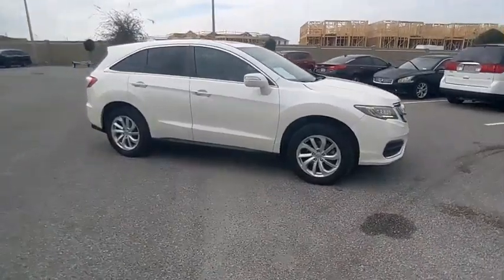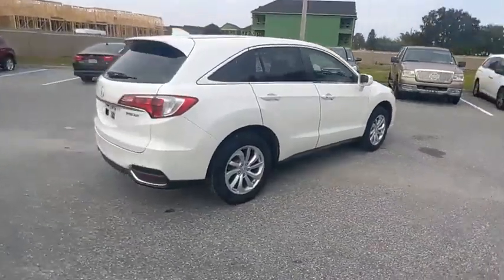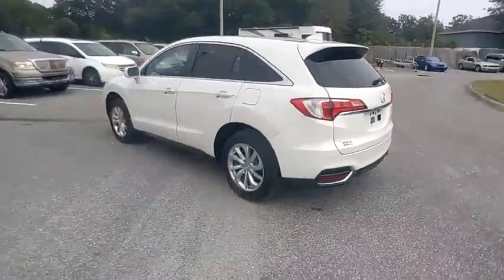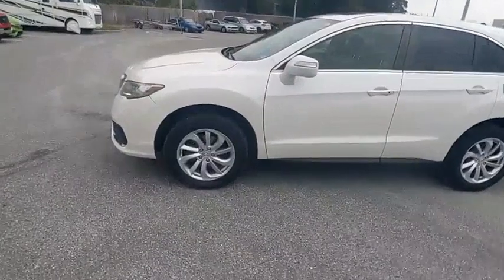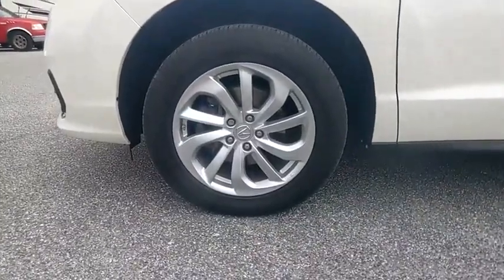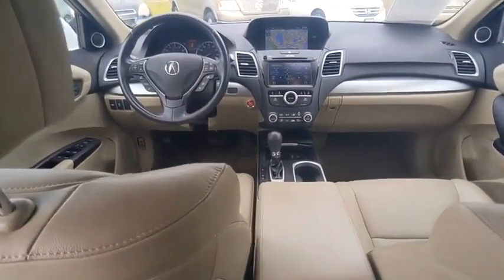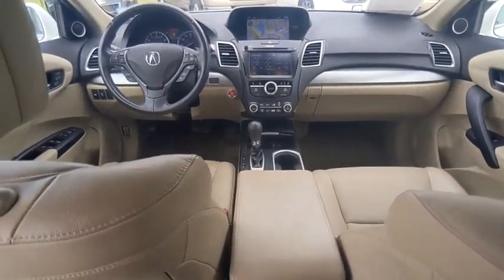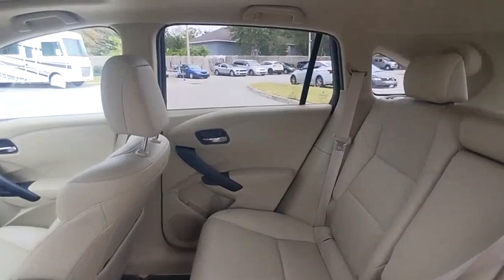2017 Acura RDX Winter Haven Honda FL HL011431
2017 Acura RDX w/Technology Pkg

100,000 MILE WARRANTY AVAILABLE!! TECHNOLOGY PKG!! LEATHER!! POWER MOONROOF!! NAVIGATION!! POWER HEATED SEATS!! PERFECT CARFAX!! XM RADIO!! BLUETOOTH!! BACK UP CAMERA!! JUST SERVICED!! 4 TIME CARFAX DEALER OF THE YEAR!! NO PAYMENTS FOR UP TO 3 MONTHS!! PRICED TO SELL TODAY!! WE WILL EARN YOUR BUSINESS!!CALL OR EMAIL TODAY TO CONFIRM AVAILABILITY!!** Contactless Purchase**, ** Free Home Drop-off **, ** Private Dealership Appointments **, ** Virtual Appointments ** , ** Custom Online Financing **.Awards:* 2017 KBB.com 10 Best Luxury Cars Under $35,000 * 2017 IIHS Top Safety Pick+ (When equipped with optional front crash protection) * 2017 KBB.com 5-Year Cost to Own AwardsKelley Blue Book Brand Image Awards are based on the Brand Watch(tm) study from Kelley Blue Book Market Intelligence. Award calculated among non-luxury shoppers. Kelley Blue Book is a registered trademark of Kelley Blue Book Co., Inc.*Insurance Institute for Highway Safety.Reviews:* Strong acceleration and fuel economy from standard V6 engine; elevated rear seat provides generous legroom and a commanding view; more features than competitors at a similar or much lower price; generous cargo capacity for the segment. Source: Edmunds